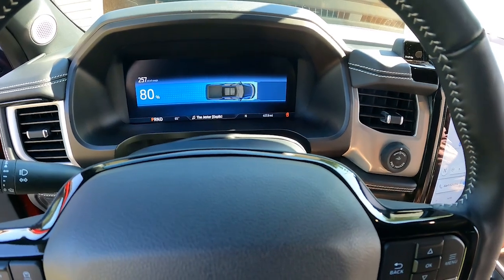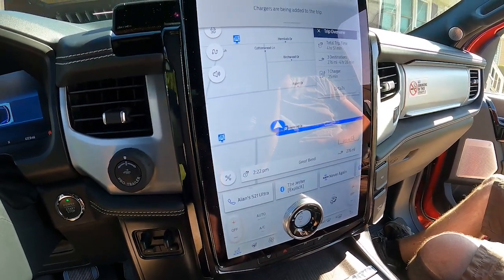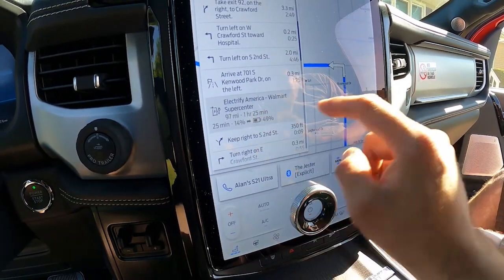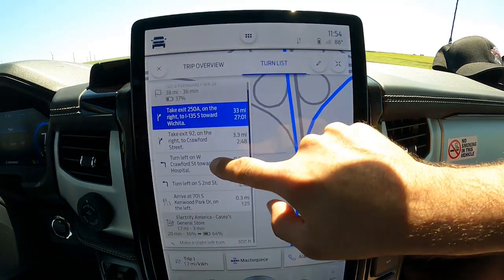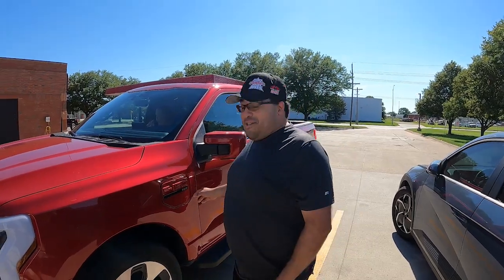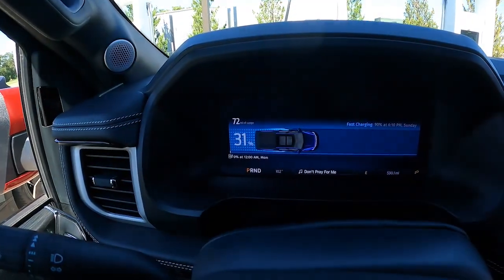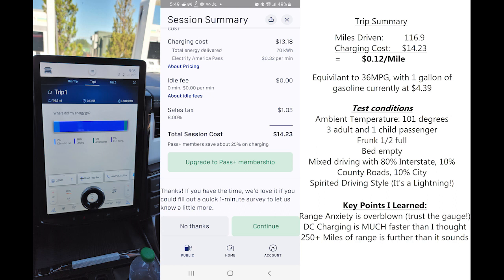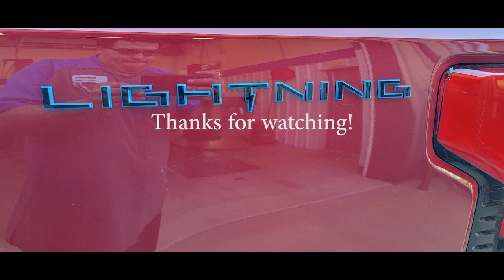2022 Ford Lightning DC Fast Charging Time, and $$/Mile Spent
Taking the Lightning on a short road test, then DC fast charging to evaluate costs per mile and time spent charging. Really enjoyed this trip, and was amazed at how fast the truck can recover mileage on the DCFC.

Performance was also outstanding, with a 0-60 of 4.3 seconds, 1/4 mile of 12.6@107

Video Credit - YouTube: @darkstar2002
Vehicle provided courtesy of Marmie Ford, Great Bend Kansas